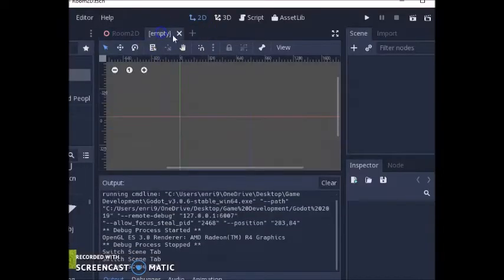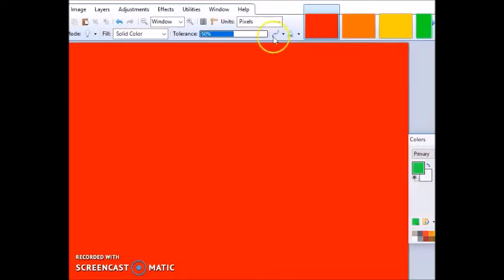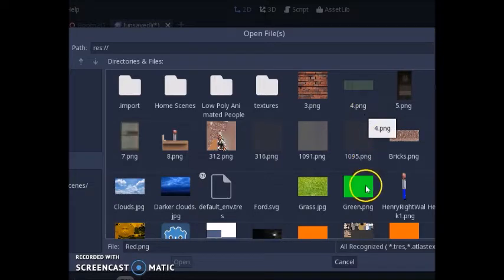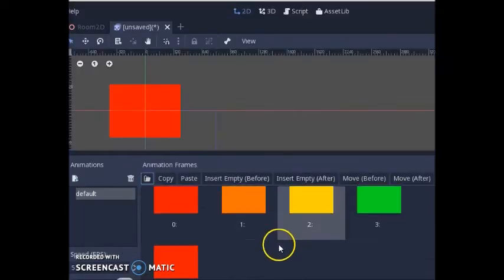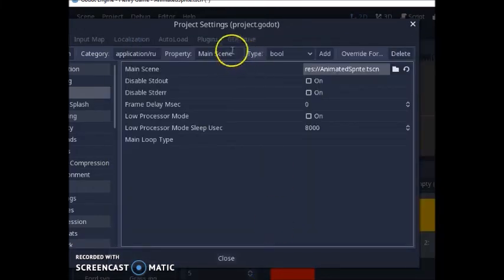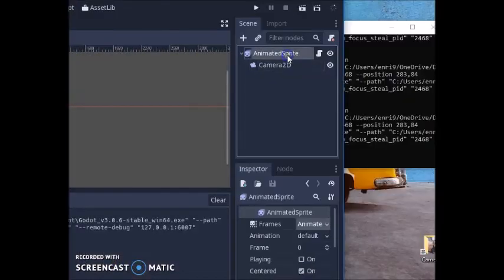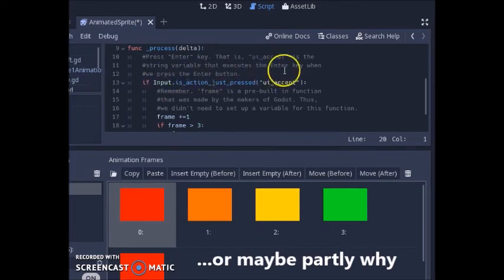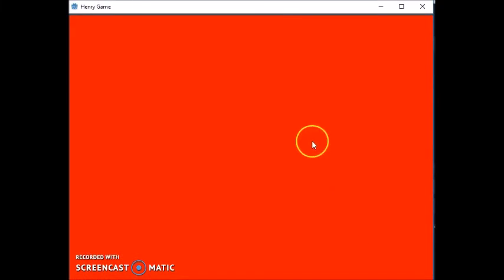Godot 2D Tutorial (3.06) - How to create One by One/Frame by Frame A (PowerPoint Styled Cut-Scenes )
This tutorial was made to show a way to make 2D cinematic cutscenes in Godot 2D; where frame would progress only EACH time the Enter button (or a chosen button) is pressed. This will make for more control over each frame  and is ideal for cutscenes or when animations need to be controlled one by one! It's cutscene in Microsoft's Powerpoint style!!!

Henry Emphrey